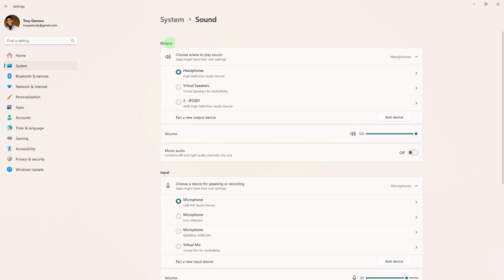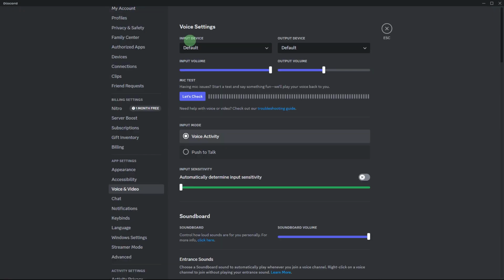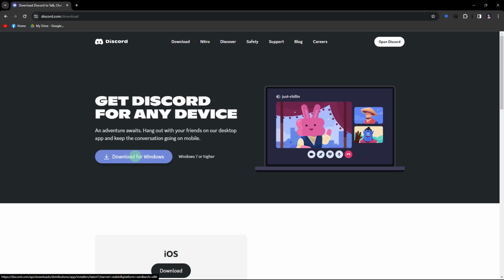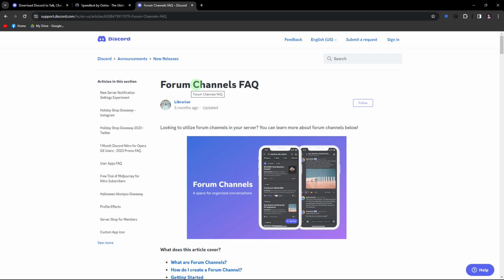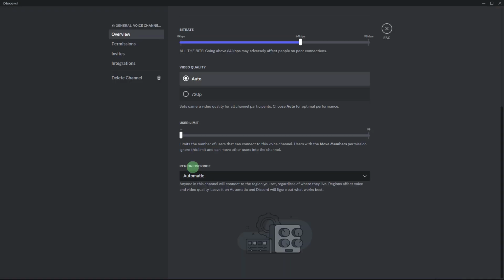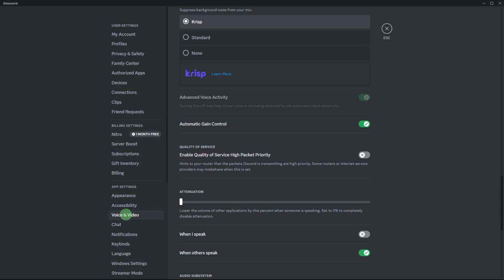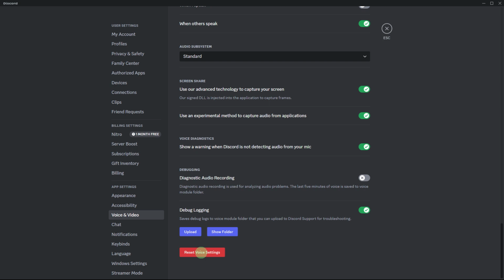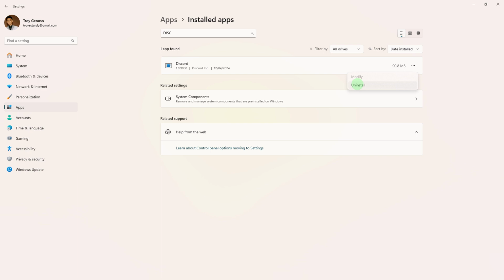How To Fix Audio Problem In Discord (Common Solutions)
This guide will help explain how to fix audio problem in Discord. These audio issues are usually one of a few easily corrected sources. Follow along with the video and you will see how to find the issue and then fix the audio problem in Discord.